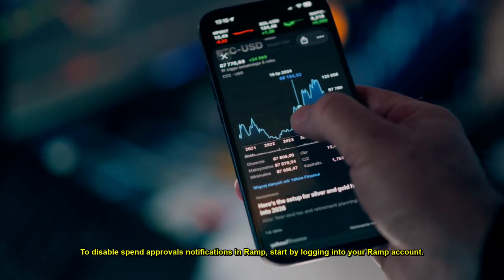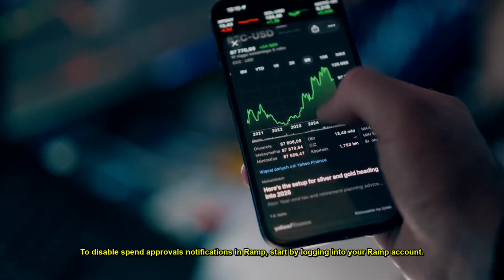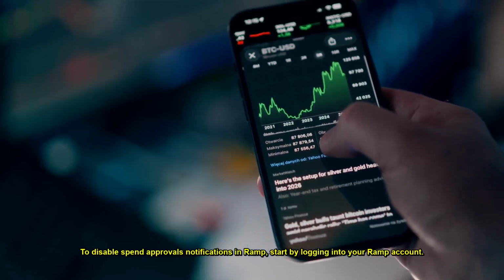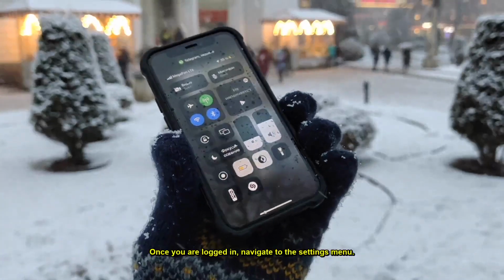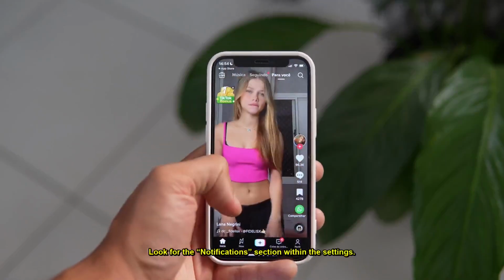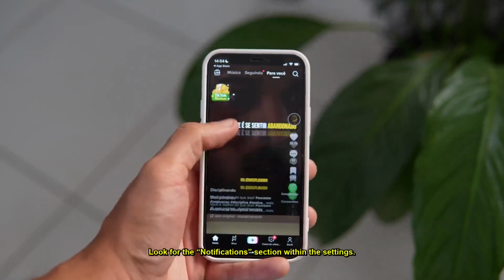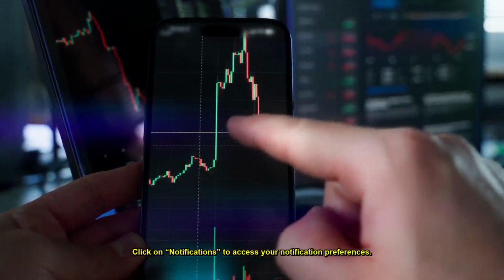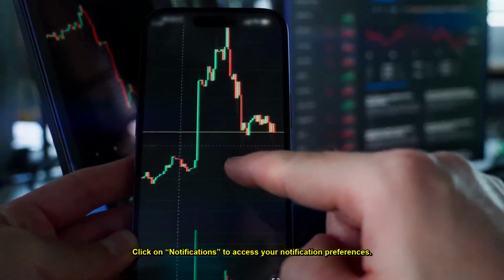How to disable spend approvals notifications in Ramp - Full Guide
In this comprehensive guide, we’ll walk you through the steps to disable spend approval notifications in Ramp. Whether you're looking to streamline your expense management process or reduce notification clutter, this video provides clear instructions and helpful tips for managing your settings effectively. Don’t miss out on simplifying your financial workflow!